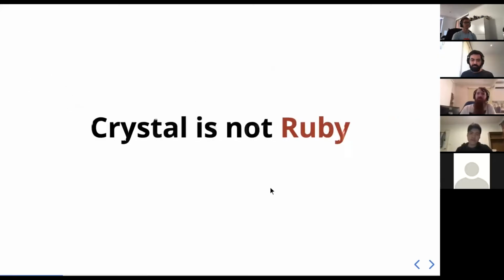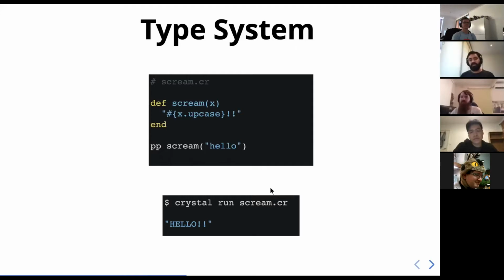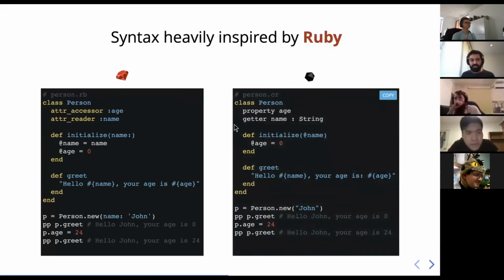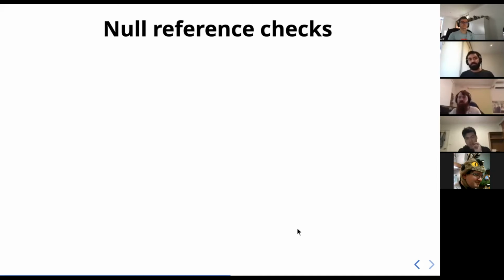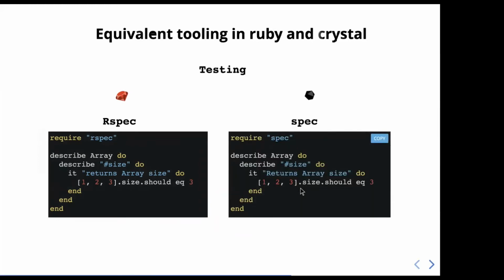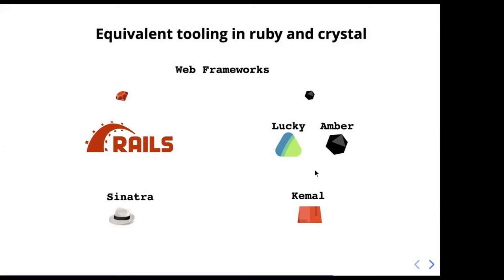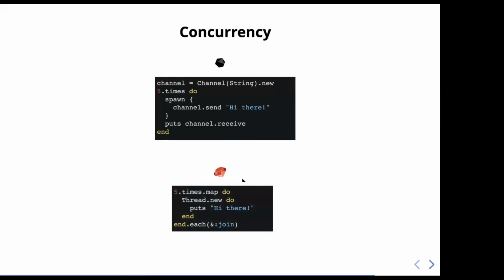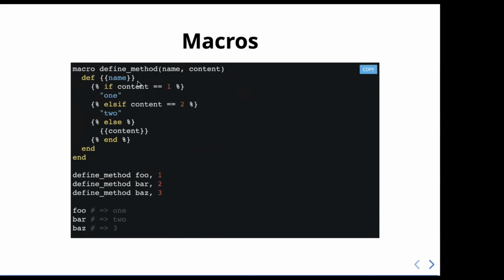Intro to Crystal - Amit Gaur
Amit Gaur - @websymphony, takes us through an intro to the Crystal programming language using ruby as a comparison.